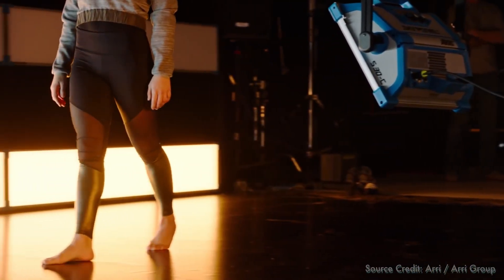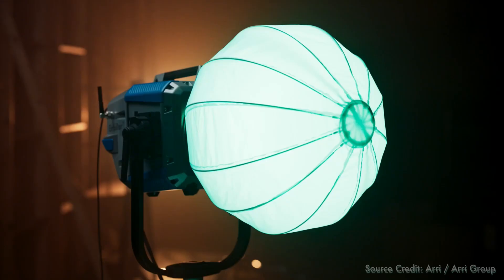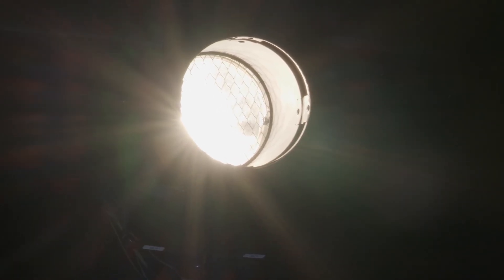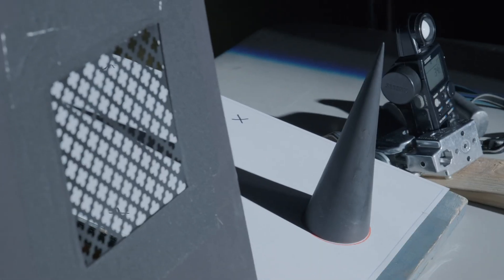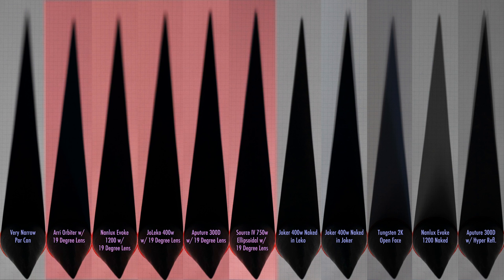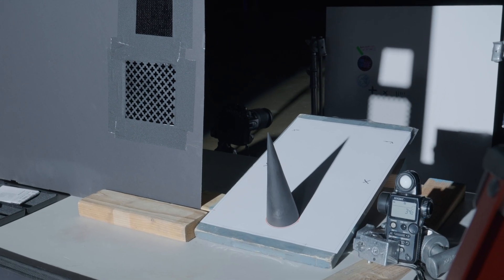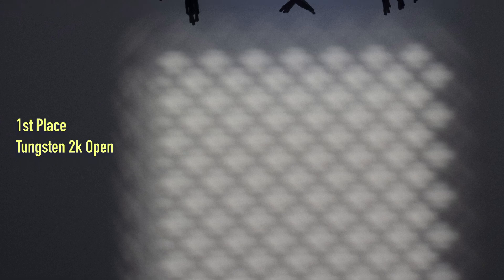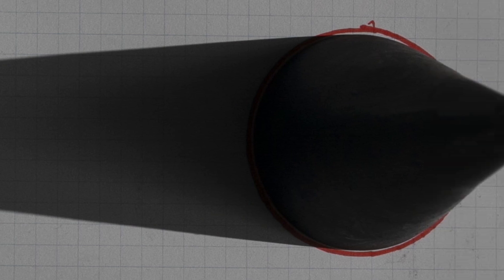Cinematography: Comparing Hard Film Lights for Effects | Tungsten, HMI, LED, and Lenses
We tested modern and traditional film lights (with and without modifiers, such as lenses) to compare how sharply they project light, specifically at a shorter distance on a smaller set. Rain shadows are often projected across a room in a cinematic way to show the audience that it is storming in a film. But which units can do this on a smaller budget? See results and learn scientific information about hard and soft sources.

In Collaboration with The Fun Ton.

Chapters:
0:00 Introduction
0:45 Research
3:25 Hypothesis
6:48 FUN TON
7:06 The Experiment
9:54 Results
17:46 Conclusion